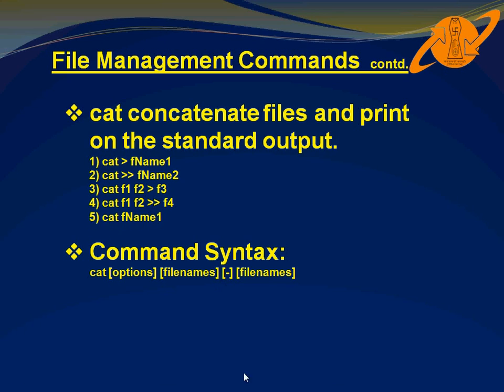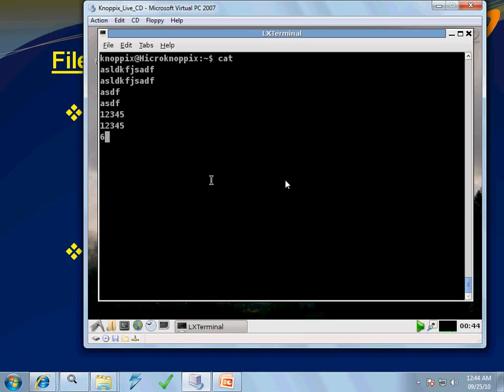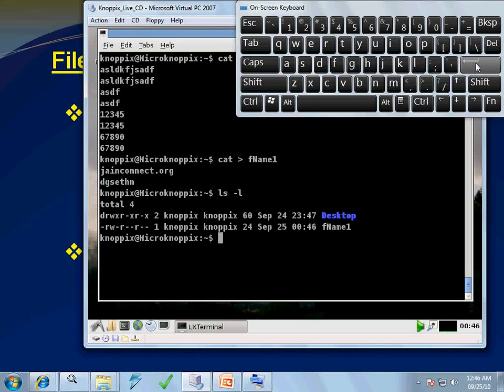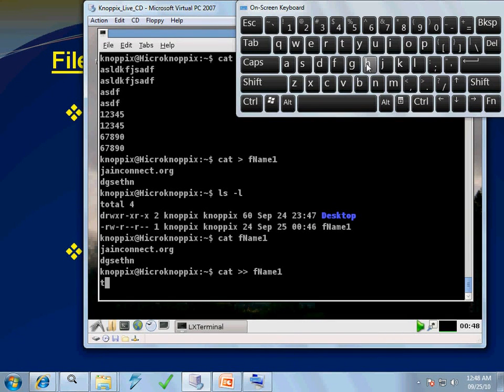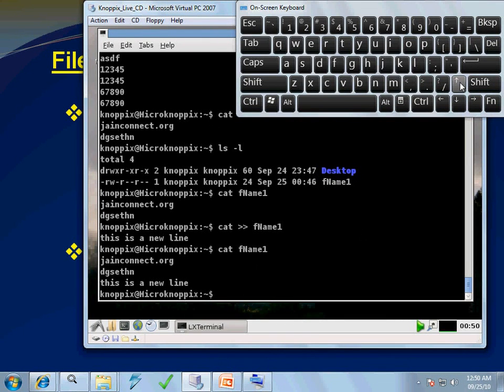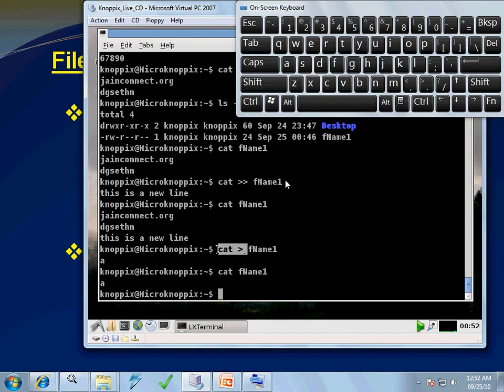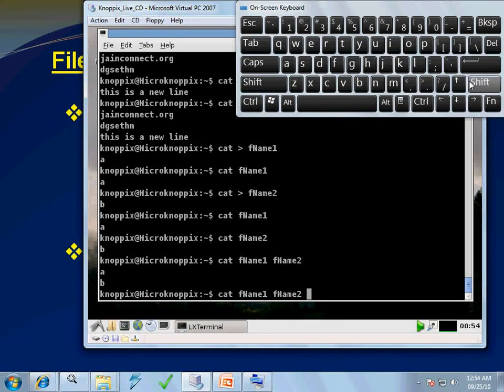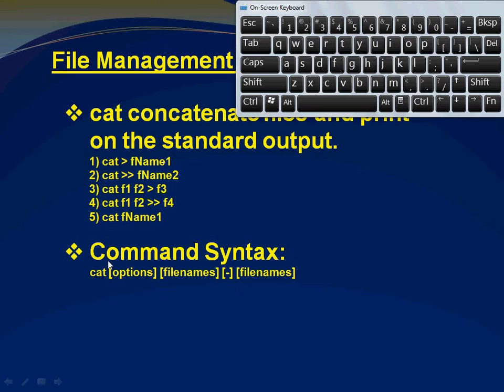7.cat_Command.wmv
Learn Unix Step By Step